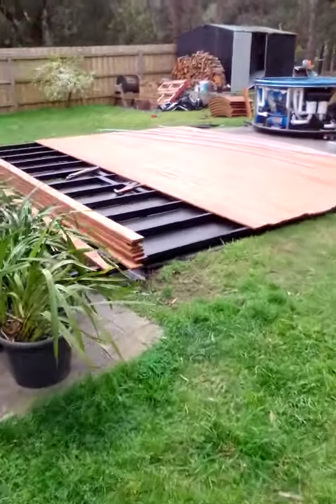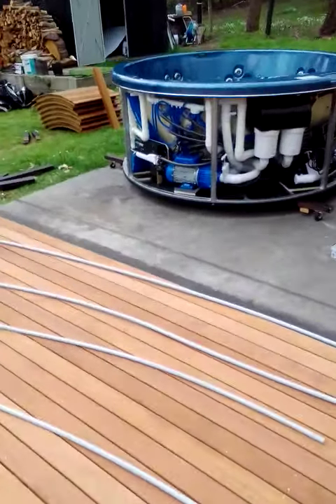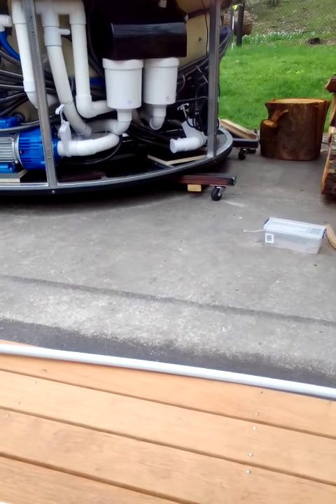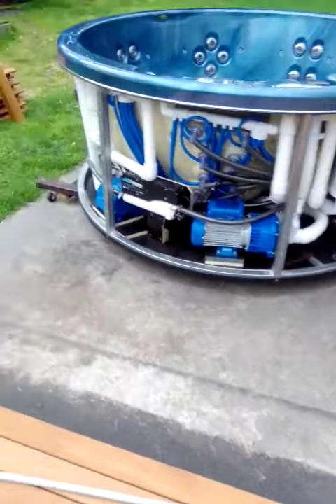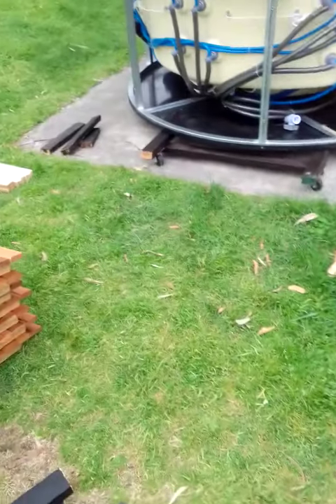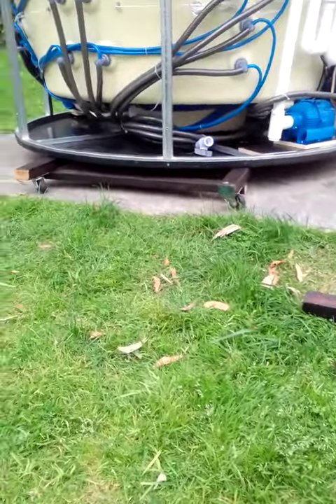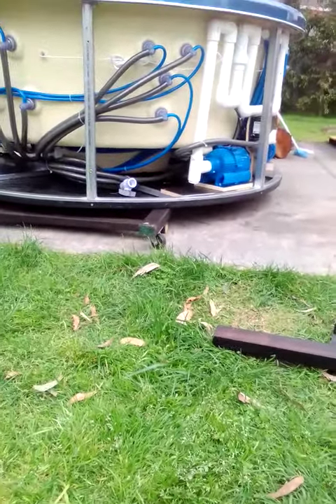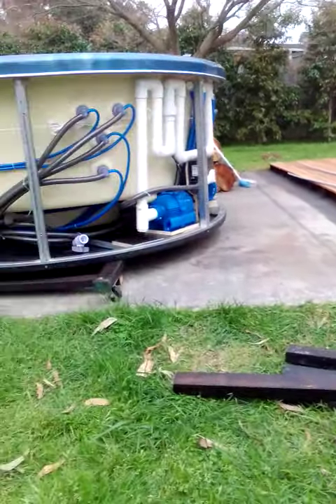how to support a spa on a low level deck part 5